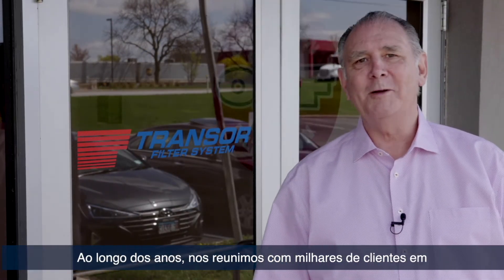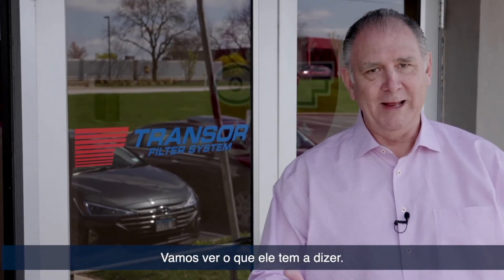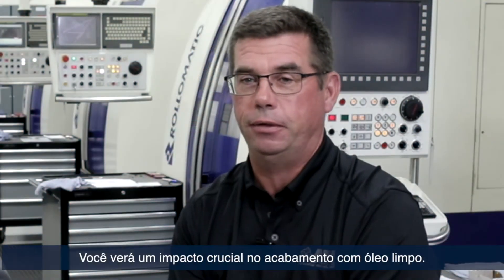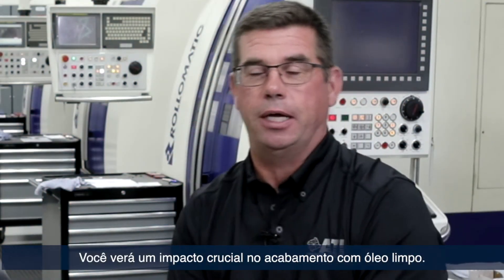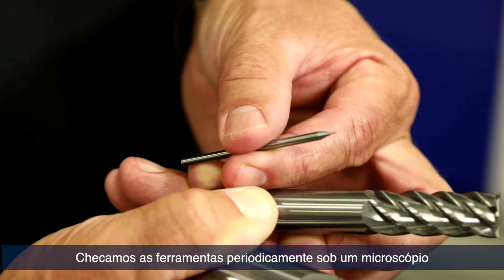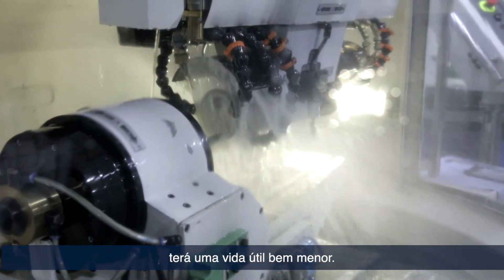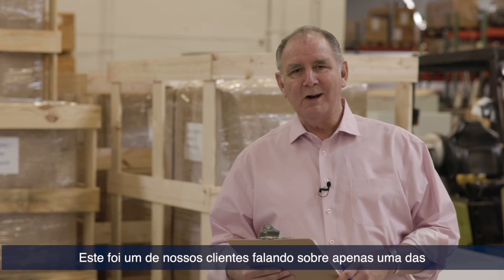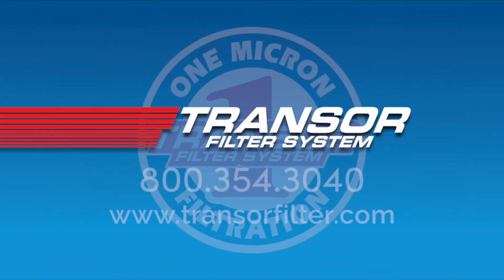Acabamento de Superfície - Transor Filter / ATI